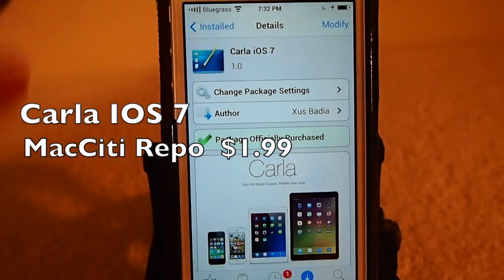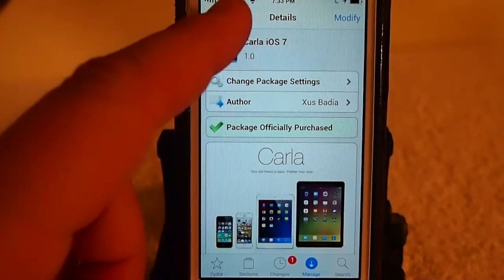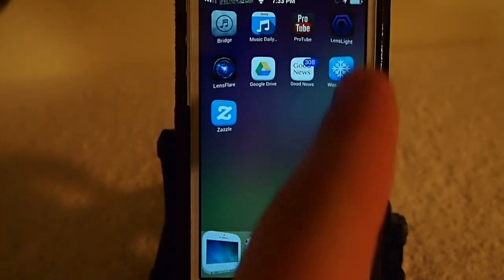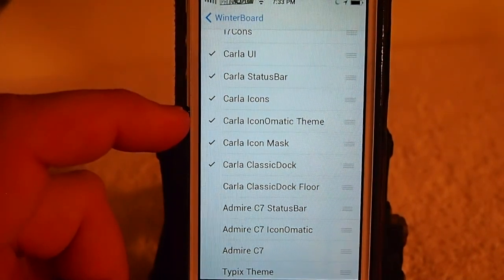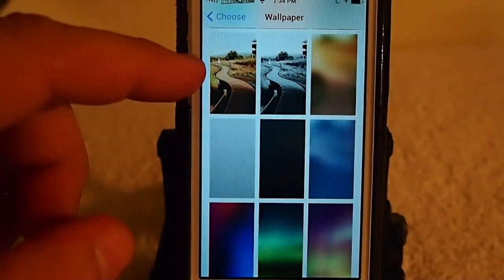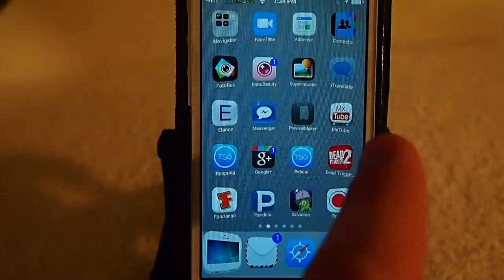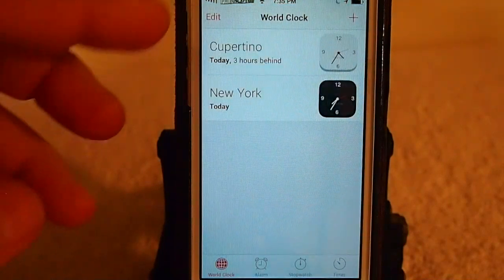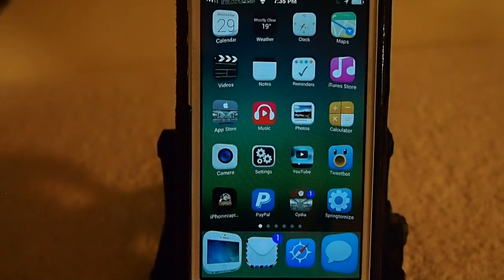Best iOS 7 Winterboard Theme 2014: Carla iOS 7 Theme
SOCIAL US